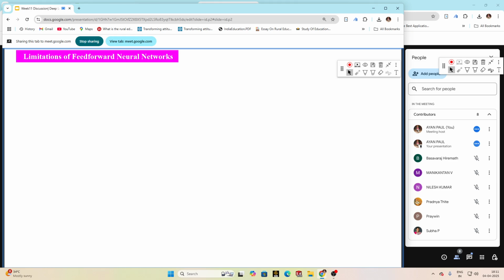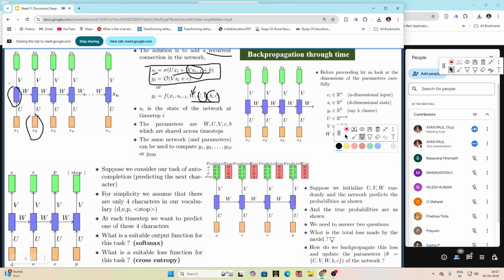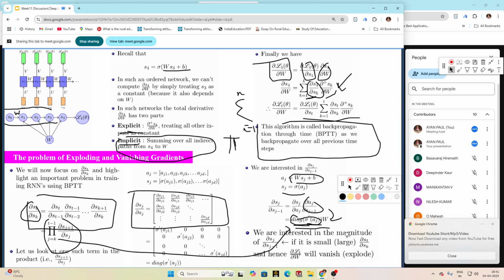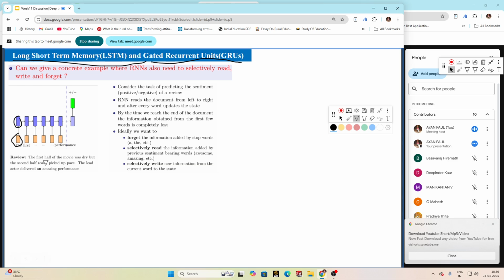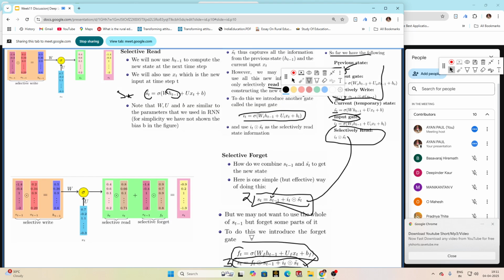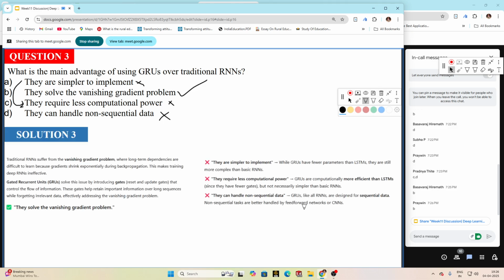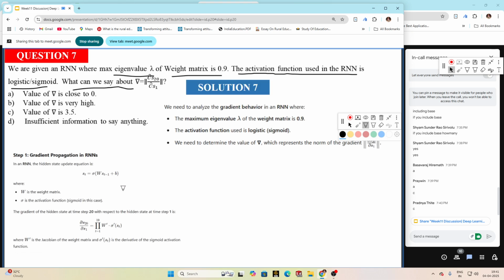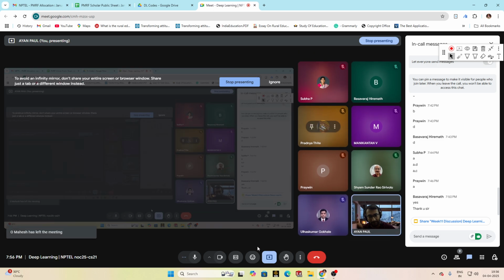Week 11: Deep Learning Insights | NPTEL noc25-cs21 Full Discussion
In this video, I started my discussion with Sequence Learning Problems, Recurrent Neural Networks, Backpropagation through time, Selective Read, Selective Write, Selective Forget- The Whiteboard Analogy, Long Short Term Memory(LSTM) and Gated Recurrent Units(GRUs). In the later part I have discussed both theoretical and numerical question related to the topics Sequence Learning Problems, Recurrent Neural Networks, Backpropagation through time, Selective Read, Selective Write, Selective Forget- The Whiteboard Analogy, Long Short Term Memory(LSTM) and Gated Recurrent Units(GRUs). The study material of this course is available on NPTEL platform with course name "Deep Learning" noc25-cs21.